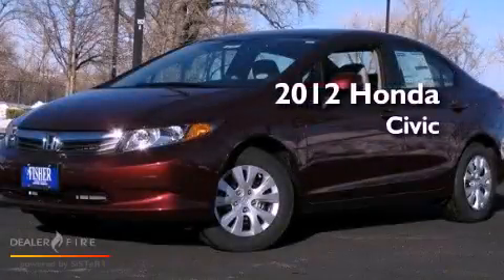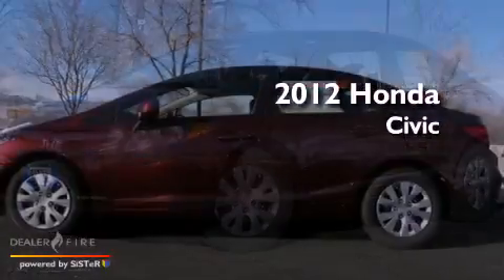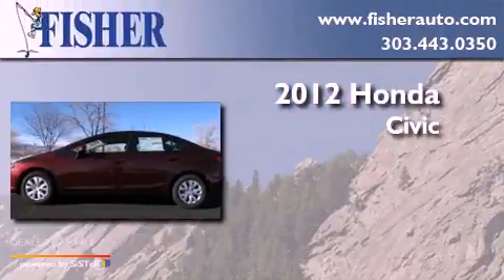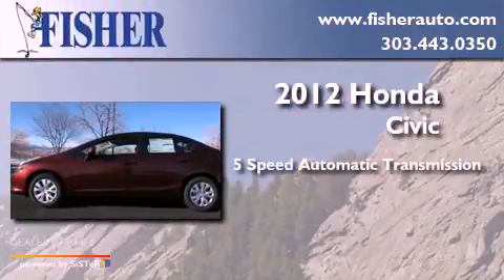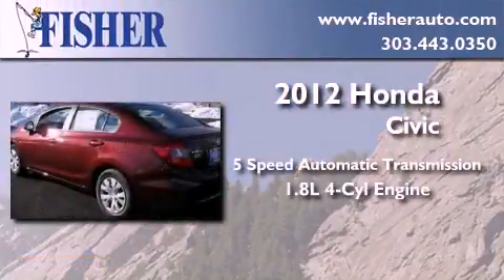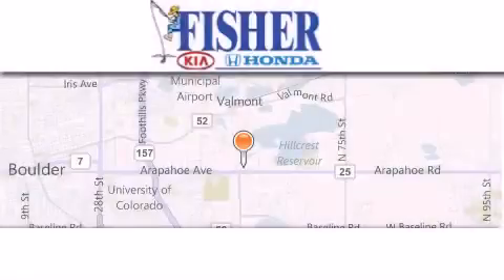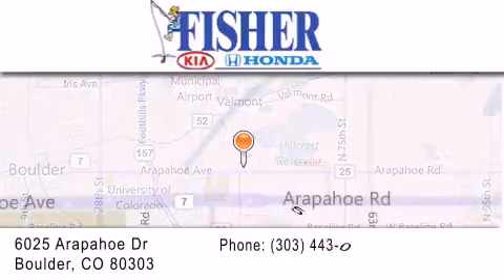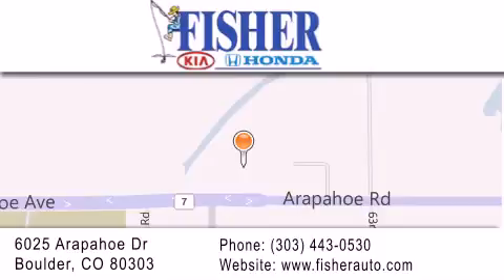2012 Honda Civic Sdn Boulder CO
Year : 2012
 Make : Honda
 Model : Civic Sdn
 Engine : gas i4 1.8l/110
 Trans . : automatic
 Exterior : red
 Miles : 7
 Interior : tan
 Stock : 123767

 2012 Honda Civic Sdn Boulder CO